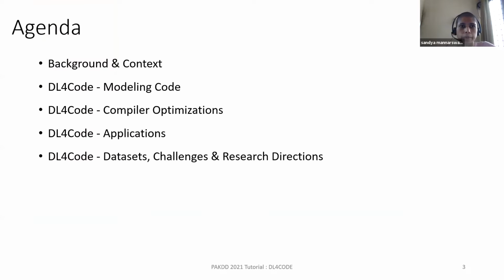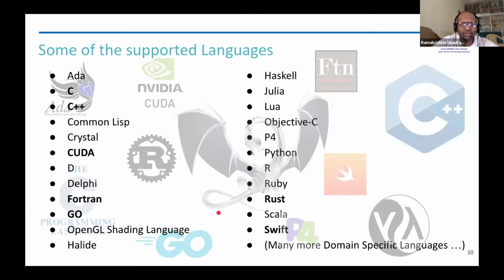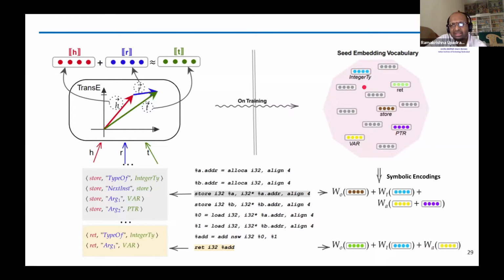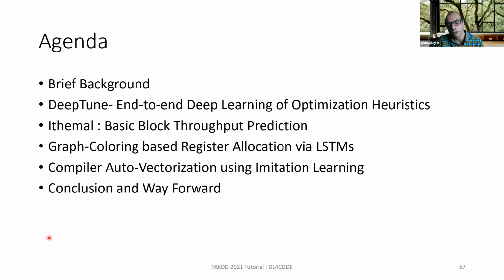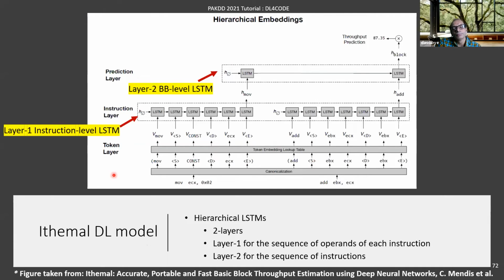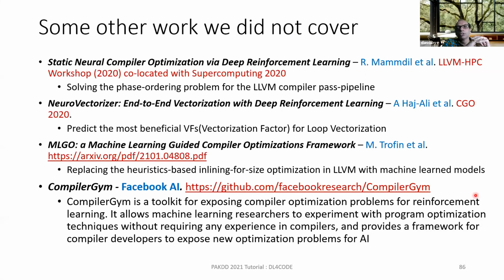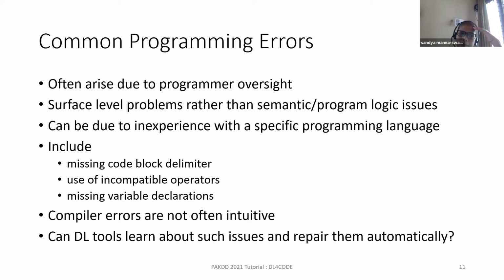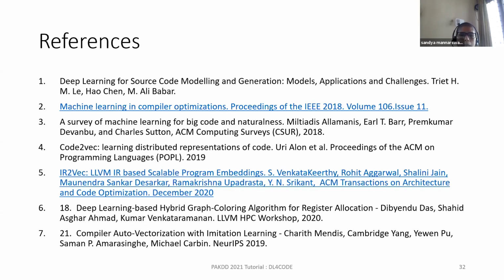PAKDD 2021 Tutorial DL4Code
,How Deep learning can be applied for programming, compilers and code generation